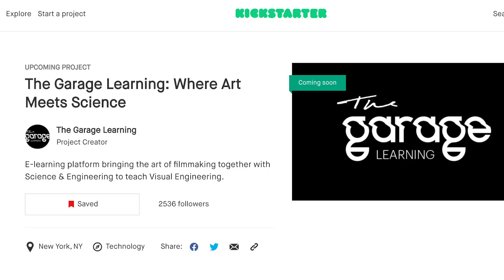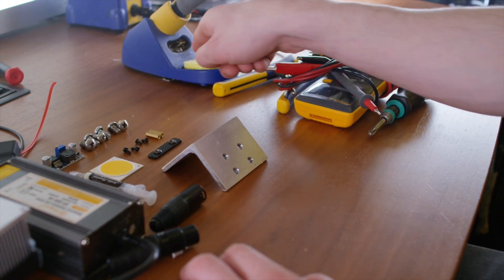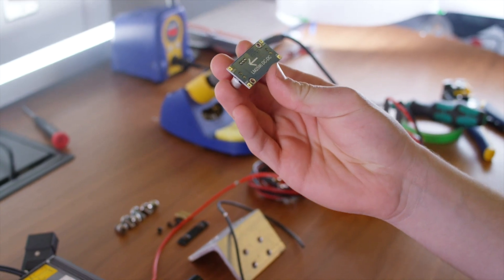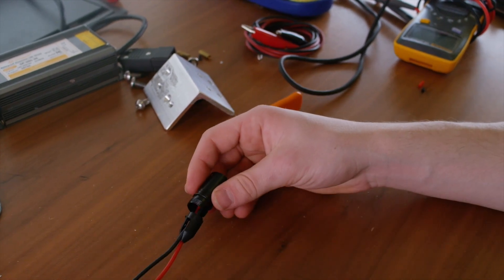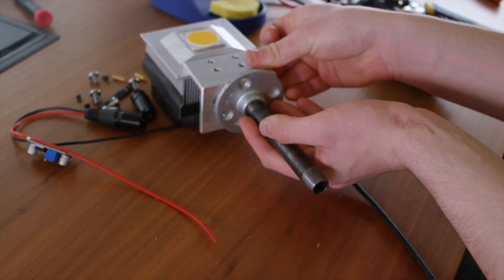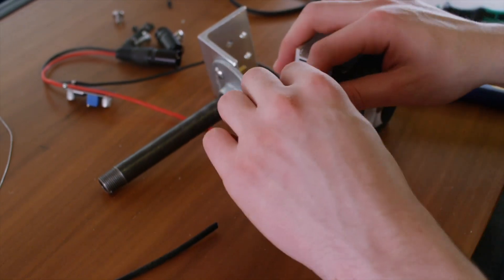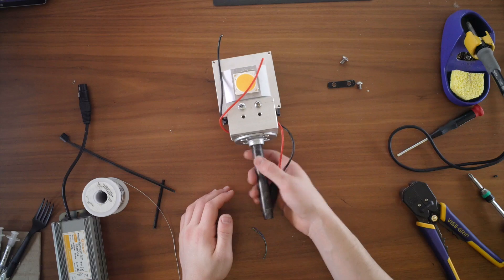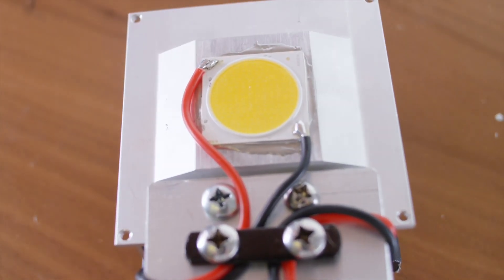How To Build A 100W LED Hard Light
This video walks you through the process of building your own Hard COB LED light at home. When we launch the Garage Learning Kits this is how they will come. All the parts will be included, including all custom brackets and parts. Since this is part of the "From Home" COVID-19 edition of The Garage Learning, you will need to buy all the parts individually and make your own bracket to mount the light. We have links to the parts below. The basics of this video apply to making even more powerful lights as well.

Adding a custom reflector and or fresnel or glass focusing lens can make the light even stronger.

Parts for this kit:
POWER SUPPLY
CPU COOLER
DC - DC Converter
THERMAL EPOXY
XLR PLUG 1
XLR PLUG 2
16 GA WIRE
ANGLE ALUMINIUM

LED Chip - We buy most of our LED’s from Yuji Led.